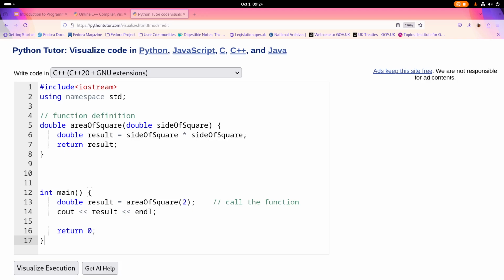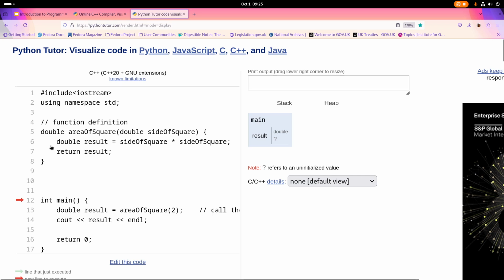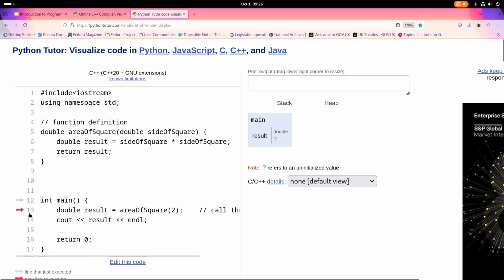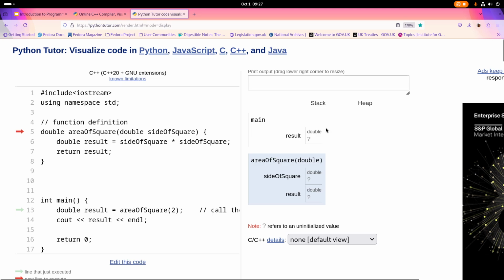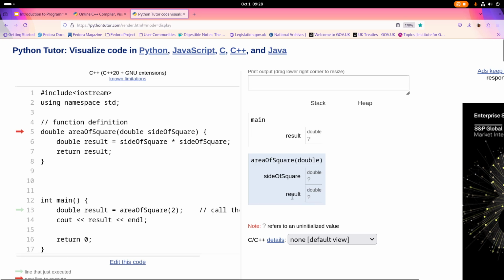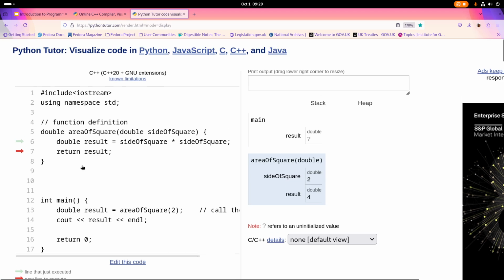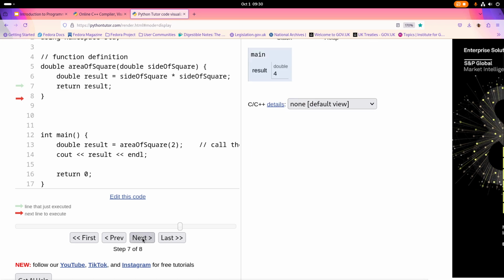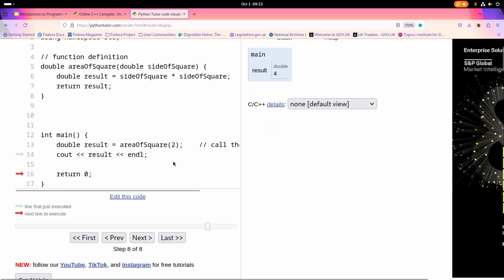Introduction to functions - execution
In this lesson we visualize the execution of a function